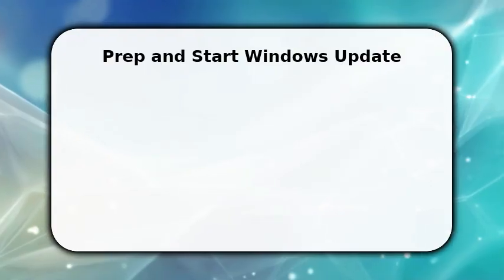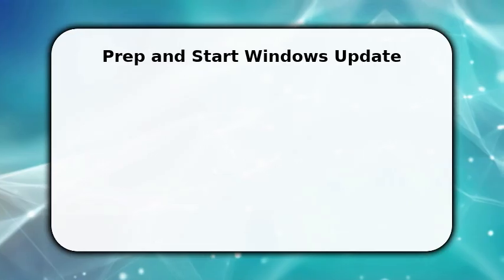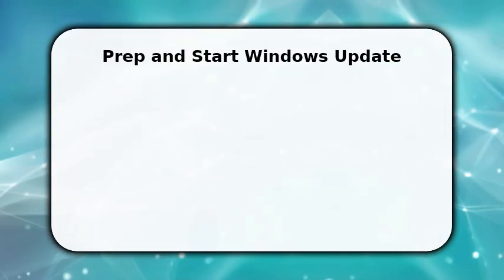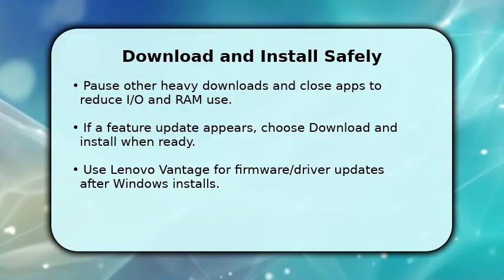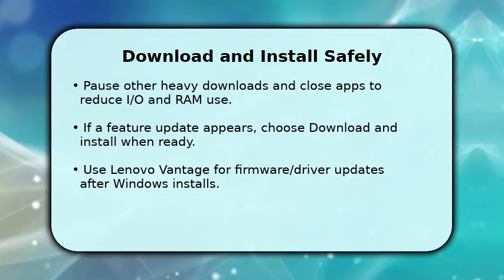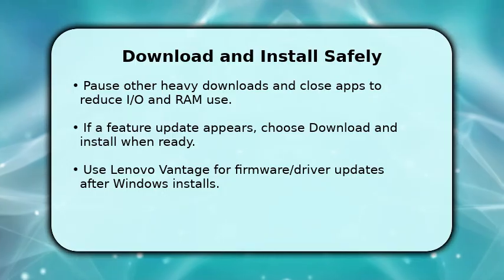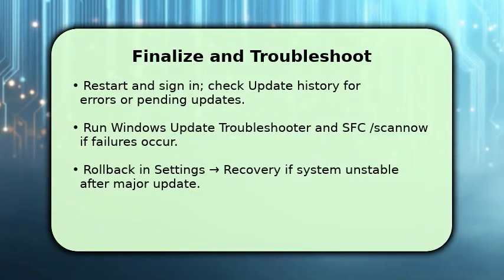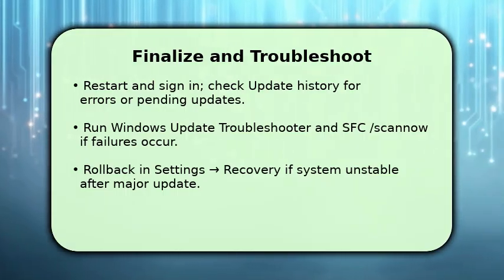How to Update Windows 10 on Lenovo Laptop (updated)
Learn the step-bythy process to update Windows 10 on your Lenovo laptop with this comprehensive guide. We'll walk you through checking for updates, downloading them if available, and installing without losing data.

Update Windows 10, Lenovo Laptop Update Guide, Windows Updates Download, Installing Windows Without Data Loss, How to update Lenovo laptop, Step-by-step Lenovo upgrade, Latest Windows updates for PC, Ensure your system is up-to-date with Lenovo devices, Lenovo and Windows 10 compatibility guide, Update process on a notebook computer